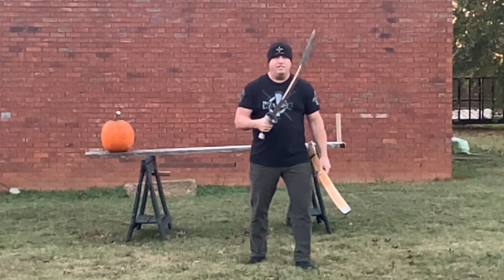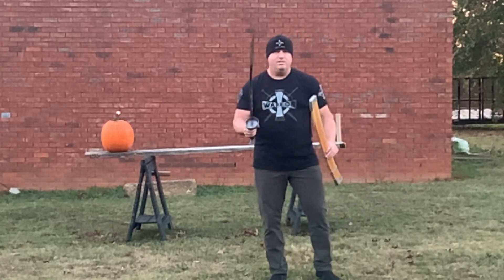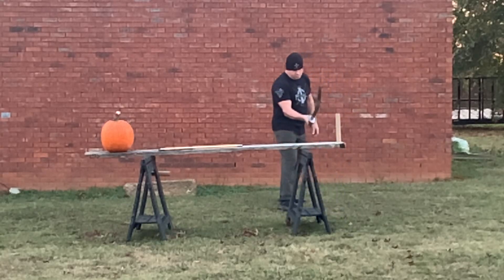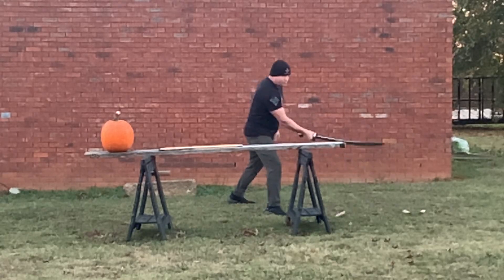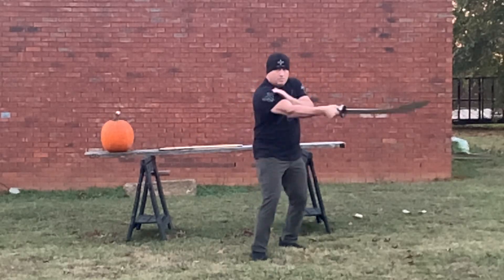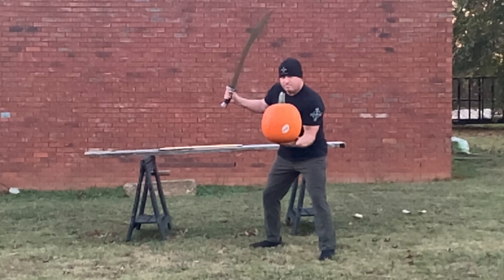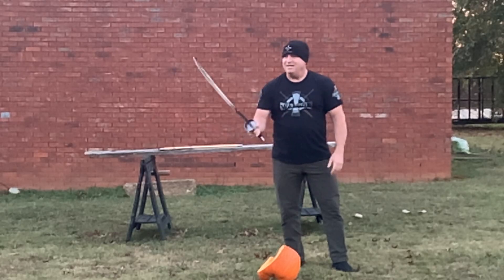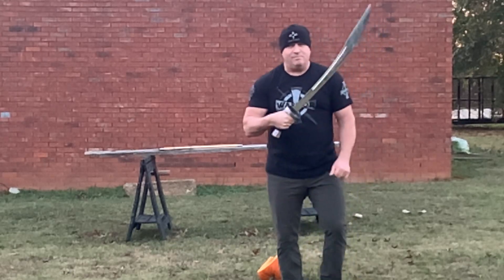LK Chen Niu Wei Dao